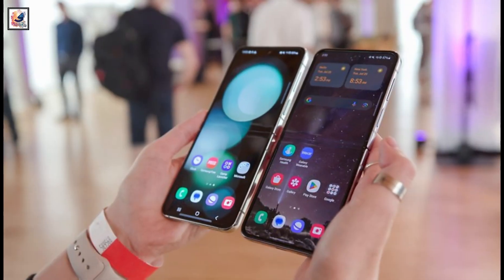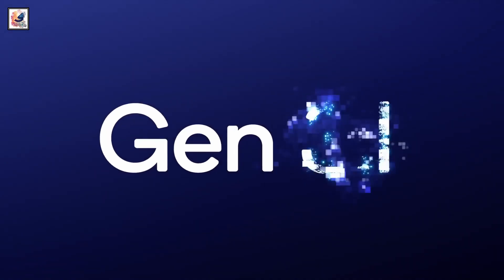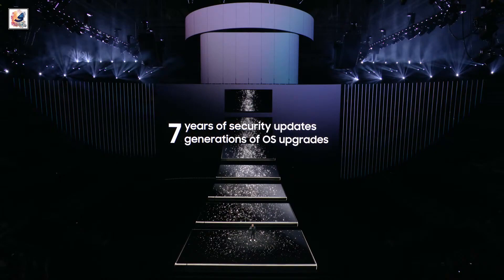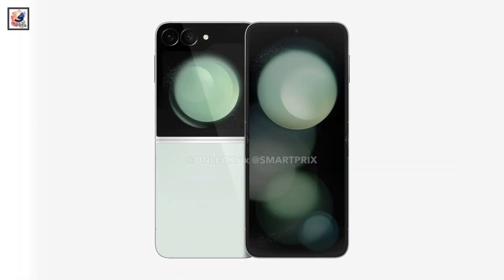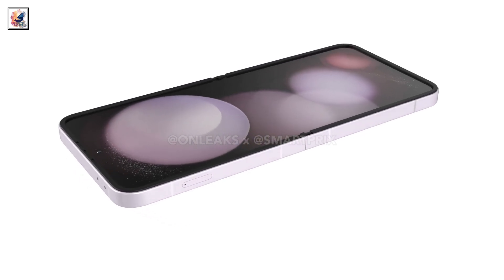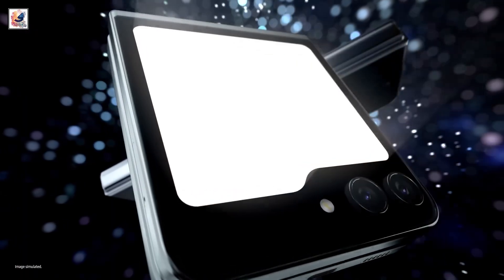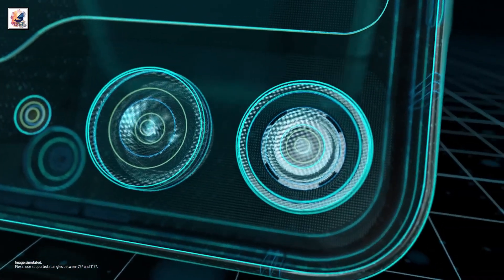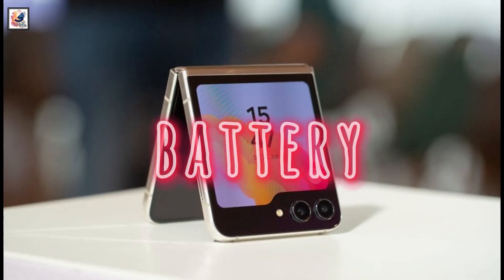Samsung Galaxy Z Flip 6 Preview: Specs, Release Date and Everything We Know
Samsung Galaxy Z Flip 6 Preview: Specs, Release Date and Everything We Know | Samsung Galaxy Z Filp 6

About This Video- In this video,  the Galaxy Z Flip 6 and Z Fold 6 expected to come out at some point during the summer. Samsung might be cooking up a significant battery upgrade for the still-distant Galaxy Z Flip 6, A Galaxy Z Flip 6 benchmark appeared on the Geekbench website, According to a new report, the next Flip will reach 4,000 mAh. That's still less than Oppo's Find N3 Flip which features a 4,300 mAh battery, but it's closer than ever. And while on paper it's just an 8% or so increase from the Flip5 to the Flip6, According to previous rumors, the Galaxy Z Flip6 will have a 3.9" cover display, up 0.5" from the 3.4" panel fitted to its predecessor. It should also get a 50 MP main camera, up from the 12 MP snapper in the Flip5. I hope you guys like and enjoy it .